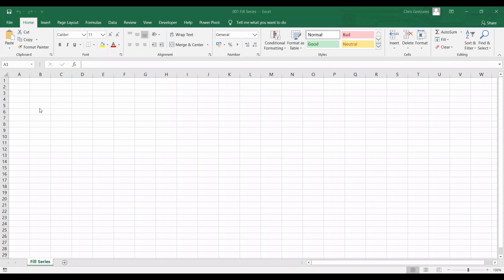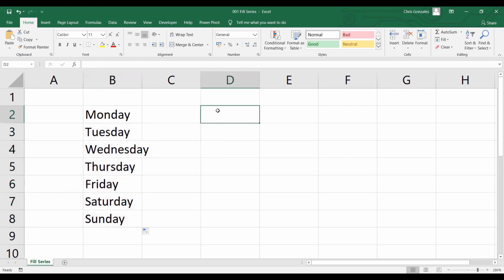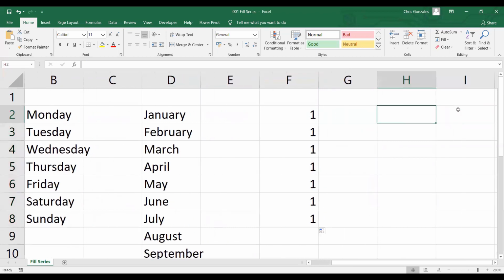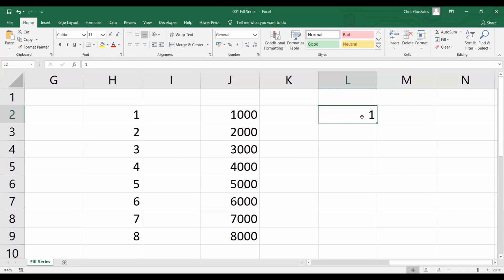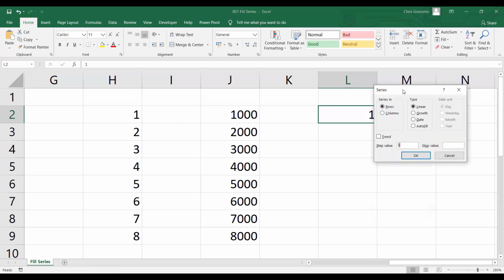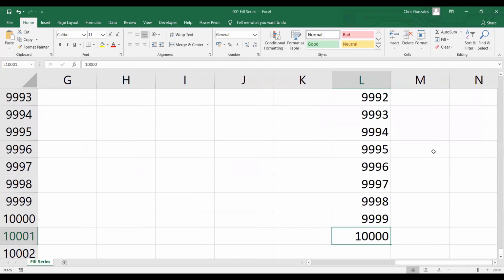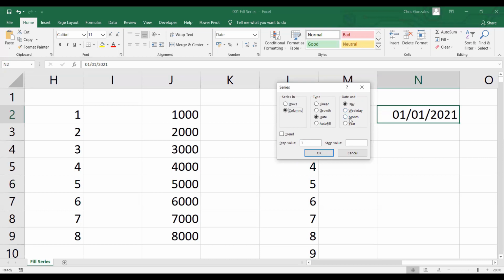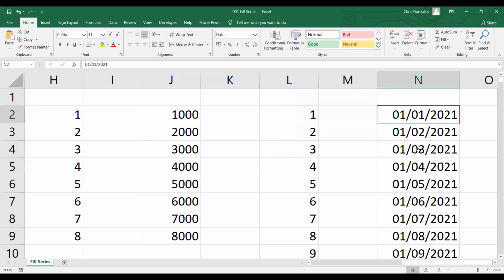Excel Tutorial No 001 Using Excel Fill Series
In this video you will learn how to use Excel Fill Series to automate date entry in Microsoft Excel Spreadsheet